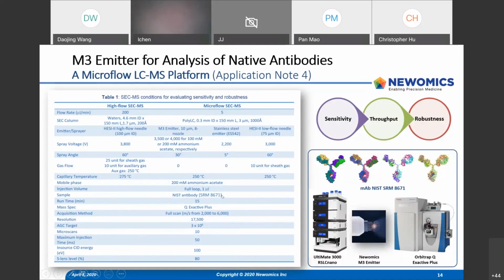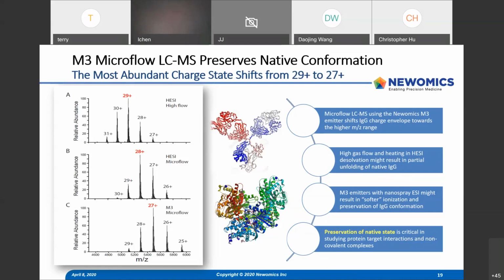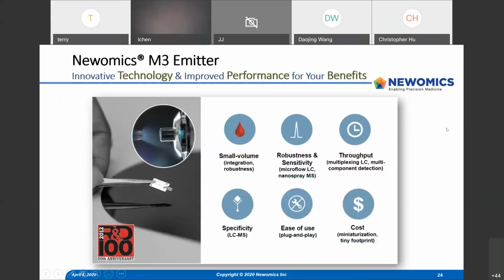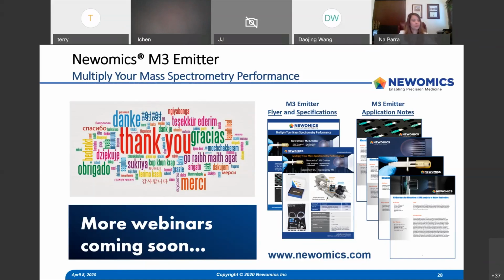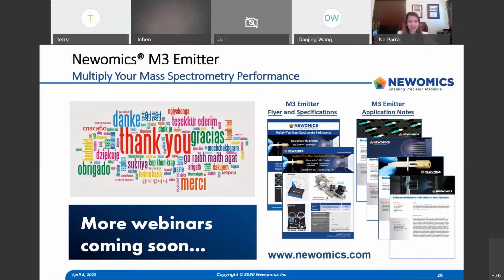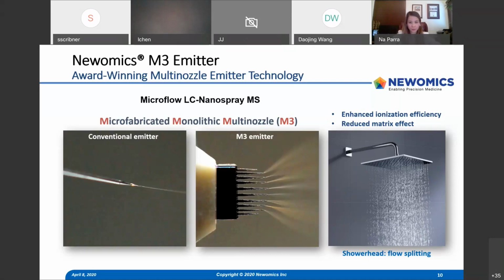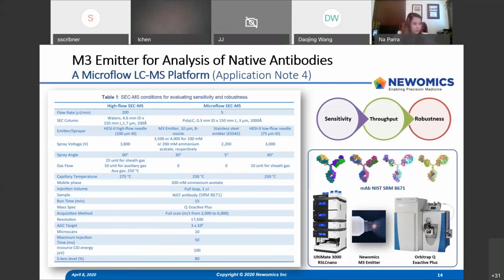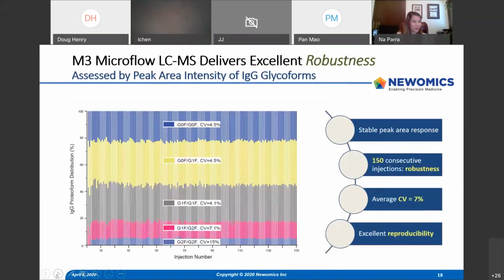A New LC-MS Platform for Antibody Analysis - Native MS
In this webinar, we will showcase the applications of our MnESI platform in LC-MS analysis of monoclonal antibodies (mAbs) and antibody-drug conjugates (ADCs) using native MS and intact protein MS. Ultimately, the MnESI platform enables significantly improved mass spectrometry performance with your existing LC and MS systems.